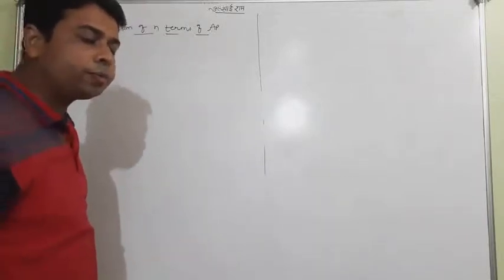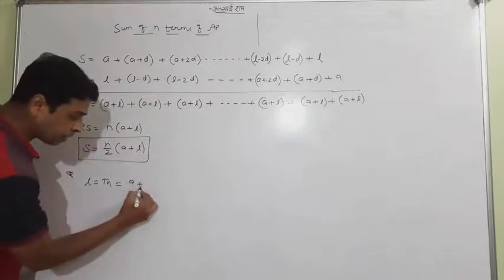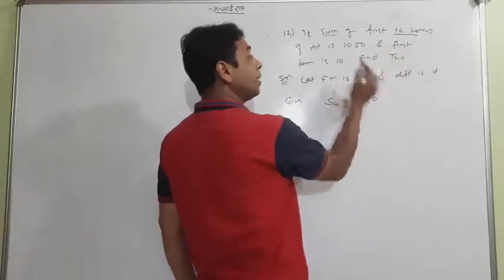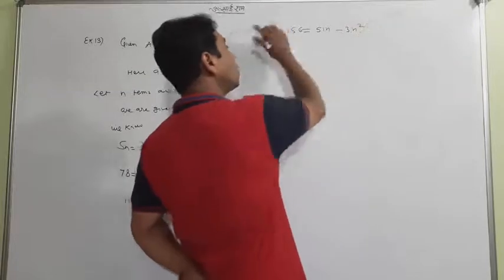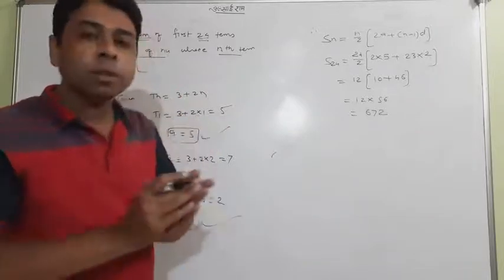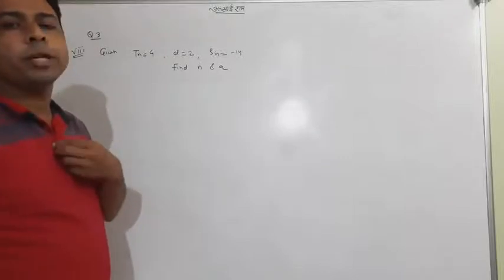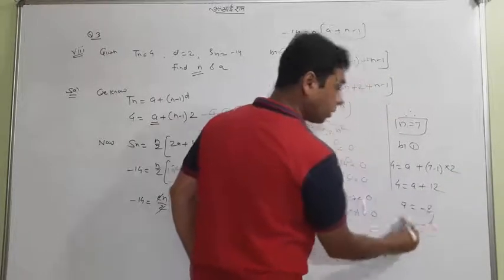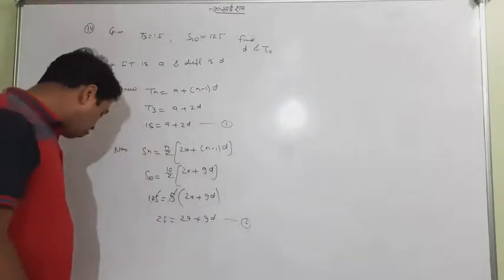CLASS X || ARITHMETIC PROGRESSION || MATHS